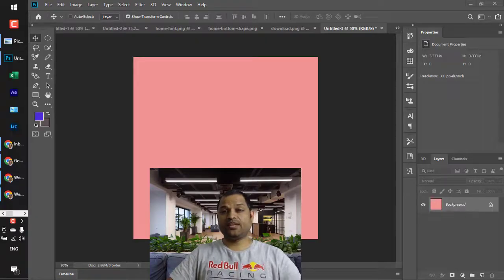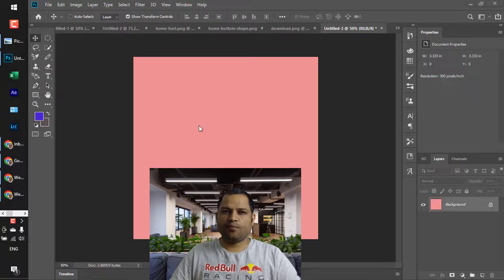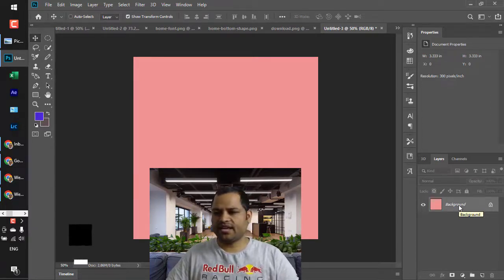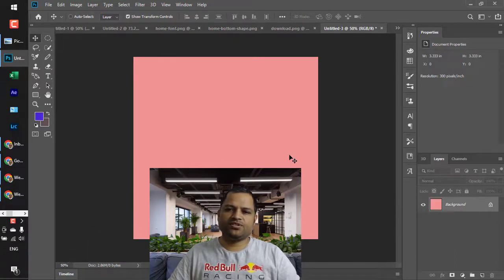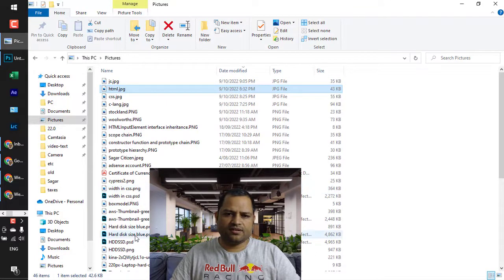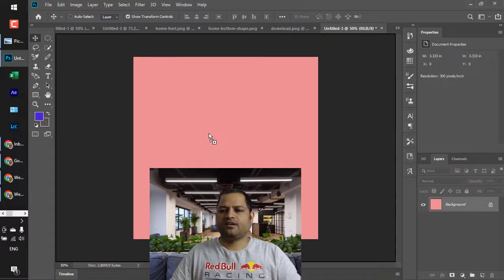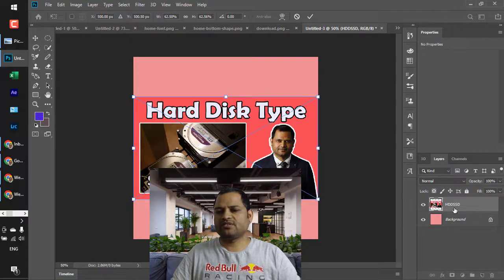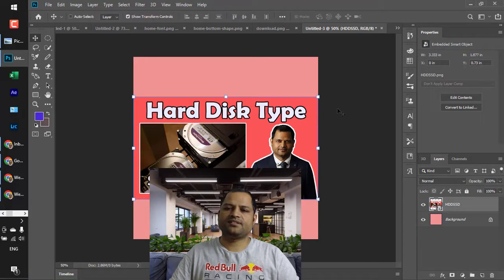How to add image in new layer in photoshop | place image on topmost layer